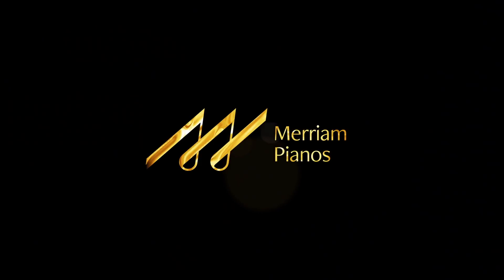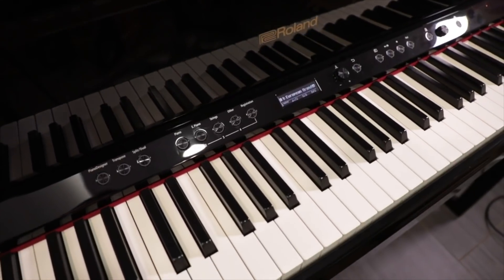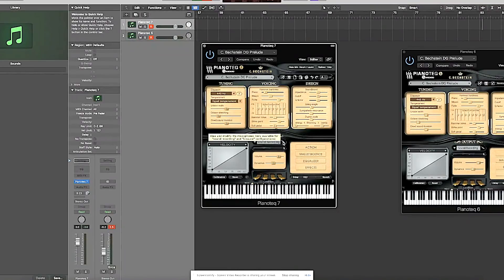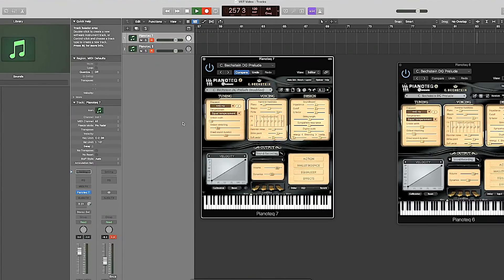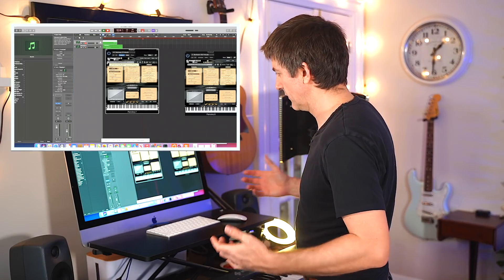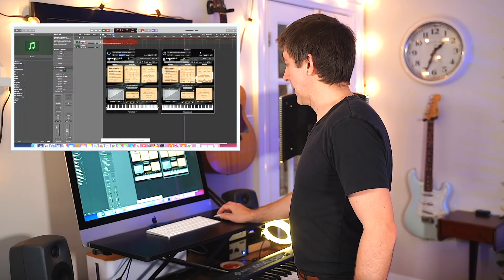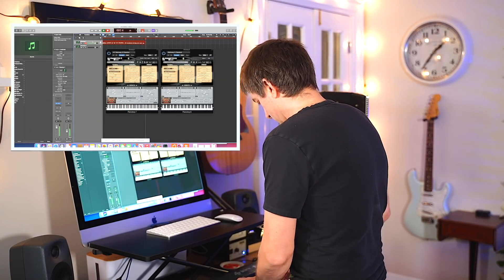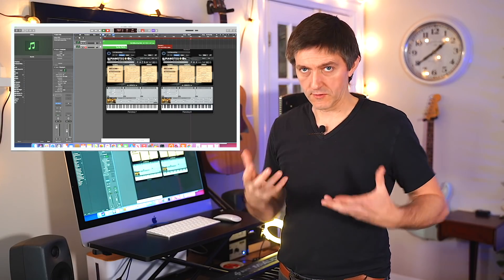🎹Pianoteq 7 Demo & Review | Pianoteq 6 vs Pianoteq 7 - Piano VST - Modartt Virtual Instruments🎹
🛒 Browse Digital Pianos▸

Thank you for joining us at the Merriam Pianos YouTube channel! We’ve got something a little bit different for you in this video as we won't be reviewing a digital or acoustic piano, but rather a virtual piano, in the form of the new Pianoteq 7 VST.

Version 7 follows up on the hugely successful version 6 that really put Pianoteq on the map. We’ll look at how the two versions compare and cover all of the features of this plug-in.

Background:

For folks new to this world, VST stands for Virtual Studio Technology. VST’s have been around for quite some time, but the complexity and fidelity of what they’re capable of have greatly improved in recent years.

Pianoteq is unique in that they’re not offering a sample-based virtual piano, but rather a modeling-based virtual piano, like the recent engines put out by Roland. Unlike a sample-based engine that literally triggers a sample of a real piano, a modeling-based engine uses a computer-driven algorithm to generate piano tone in real-time.

What We Like About VST Plugins:

For one, if you’re an acoustic piano, using a VST allows you to understand the various components of an acoustic piano better than any other software or tool out there.

In the case of Pianoteq 7, there are three general editable categories - tuning, voicing, and design. For instance, you can edit the unison width between strings just like a skilled piano tuner would.

The voicing parameters are super interesting. For any piano players out there who have heard of voicing but don’t really know what it means, Pianoteq 7 allows you to dive in and virtually change the head of the hammer to change the tone as a real piano tuner would.

You can also edit the spectrum profile, or harmonics, which can quite dramatically change the character of the tone.

The design category allows you to edit parameters like soundboard material, size, shaping, thickness, etc. Pretty much everything you would hope to be able to manipulate on a piano is present here.

Large Number of Presets:

Another great feature with the Pianoteq 7 is the sheer number of presets - with pianos like New York and Hamburg Steinway D’s, C.Bechstein D282 and many more. The presets allow you to jump in and find something you like right away without having to take a deep dive into editing the settings.

Differences Between Version 6 and 7:

The layout and functions look pretty much the same, but there’s a big difference in the quality of the tone, especially with regards to the warmth and depth, with version 7 clearly outshining version 6.

The underlying architecture appears to be the same, but the instrument packs themselves must have been updated.

Summary:

We hope you’ve enjoyed this look into Pianoteq 7. This is a very interesting piece of software with its modeled sound engine and might be worth the upgrade from version 6.